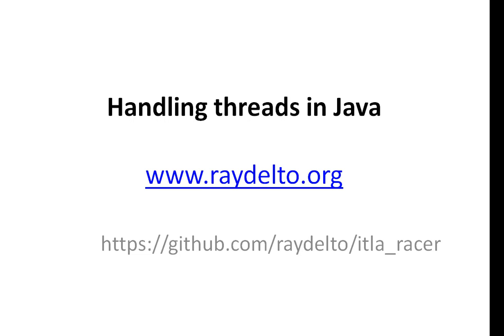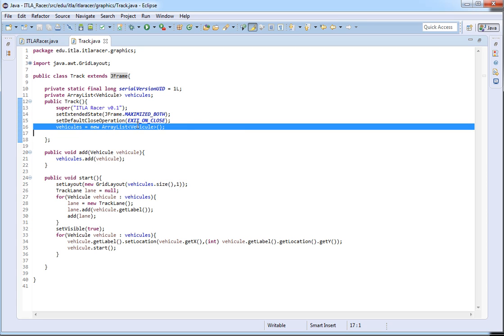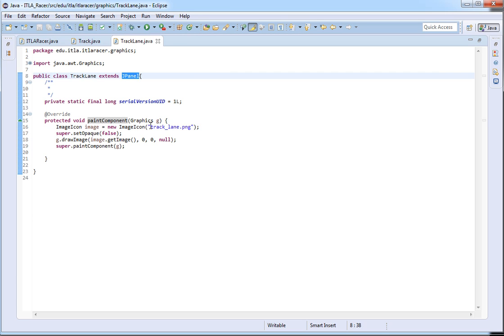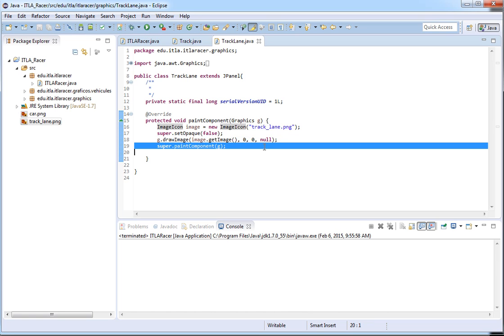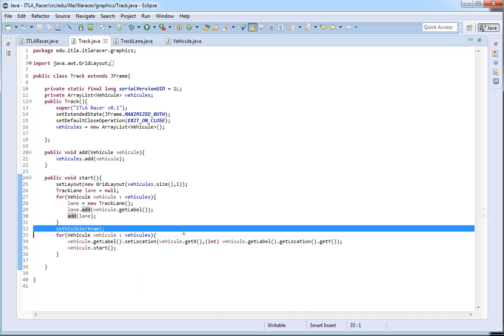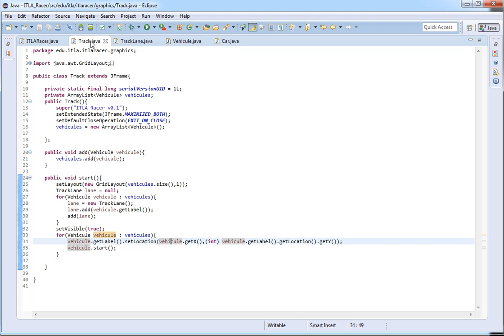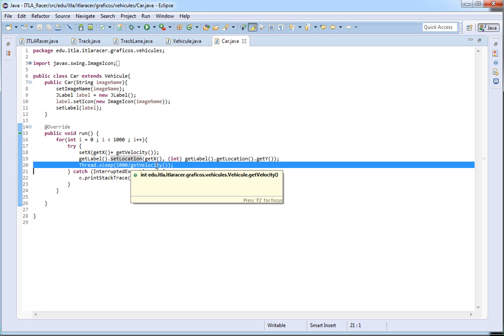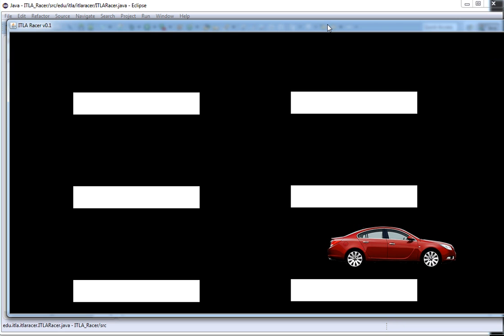Handling Threads in Java.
This is  a simple example of how to use threads in Java. Here we have created a simple graphical demo so you can visually see how threads are moving swing elements around the screen.